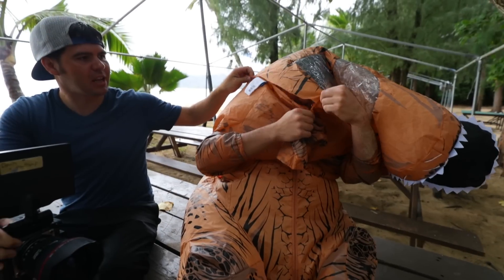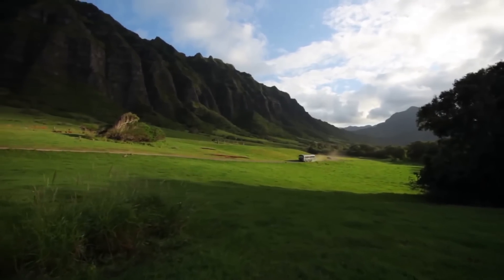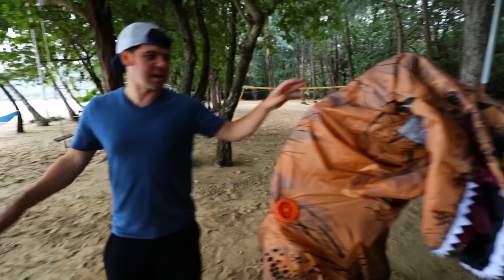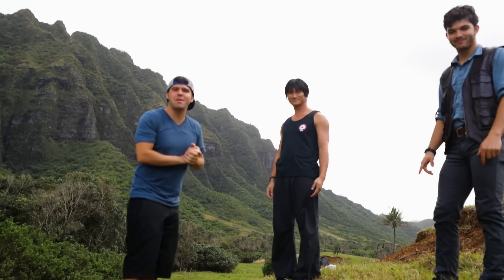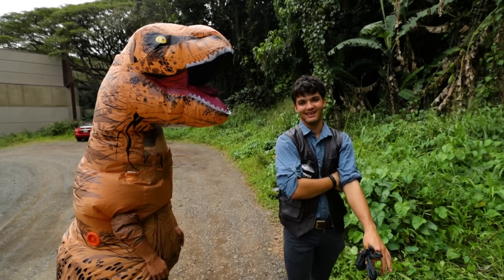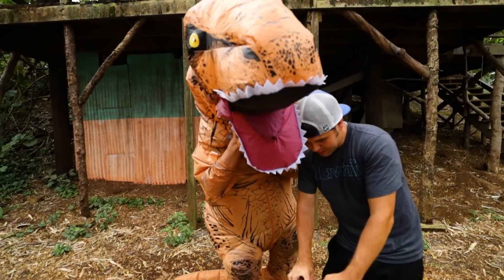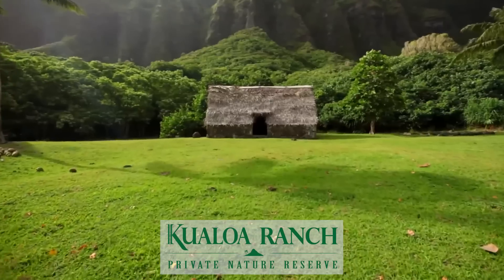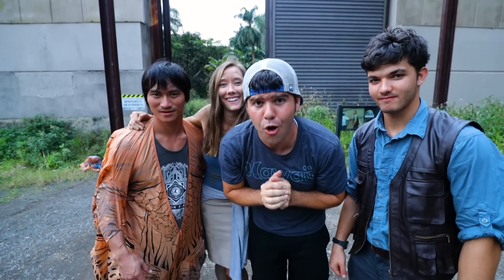Jurassic Parkour Behind the Scenes!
Video features Calen Chan as the "Chris Pratt" character. Calen is amazing at parkour. Follow him on YouTube/social down below:

Special thanks to my wife Megan for playing the girl!

Jurassic Park was the film that inspired me to want to make movies, stoked for the chance to film at Kualoa Ranch where several of these movies have filmed.

BTS Music:
"Place To Be" by Can't Stop Won't Stop

Sound Design by Dan Pugsley

Music by Stephen Anderson. He does a ton of the music for my vids, and all his stuff is amazing!!!

The costumes were made Allison Dredge and Zan Campbell! There awesome! Follow them now :)

Film by Devin Graham.
Shot on the Red Weapon in 6K.
Edited in Adobe Premiere Creative Cloud.
Smooth shots were done with the Devin Graham Signature Series Glidecam

It was purely a labor of love project. Everyone involved dedicated their time to make it happen. Jurassic Park changed my life. And I wanted to do something in a very small way that portrayed the movie that inspired me to want to make films :)